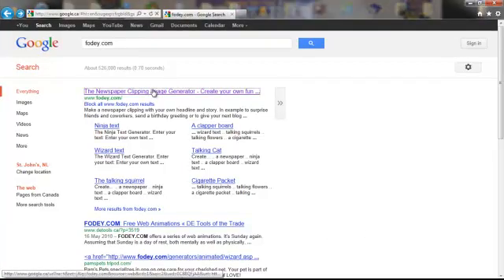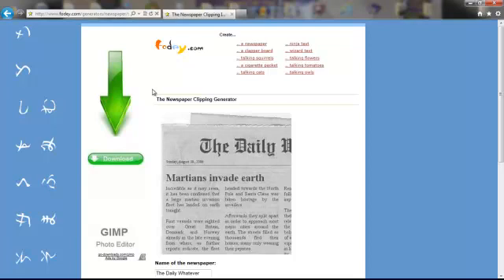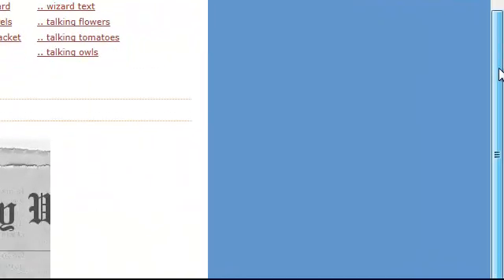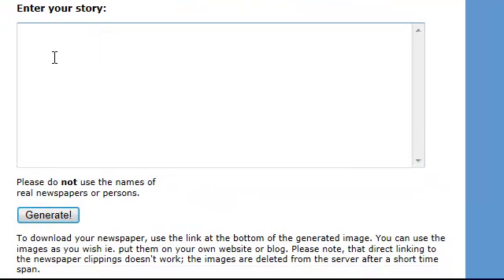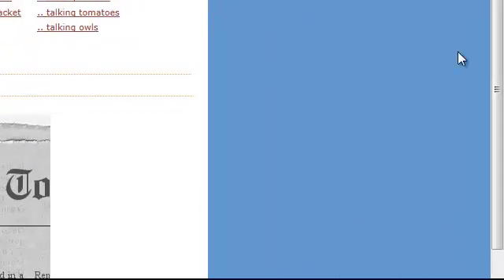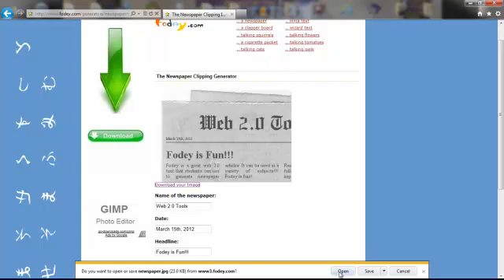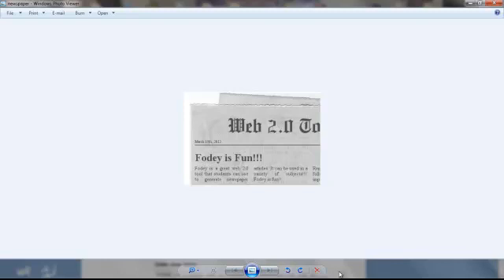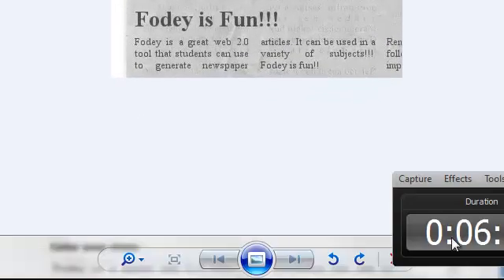Using Fodey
This is a brief tutorial on how to use the web 2.0 tool called Fodey